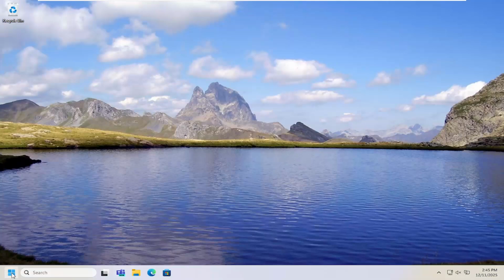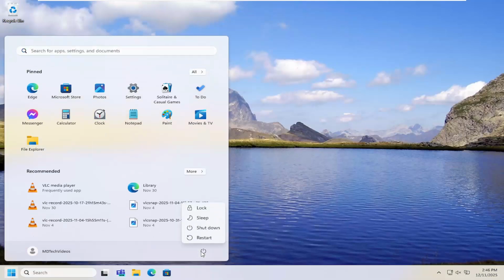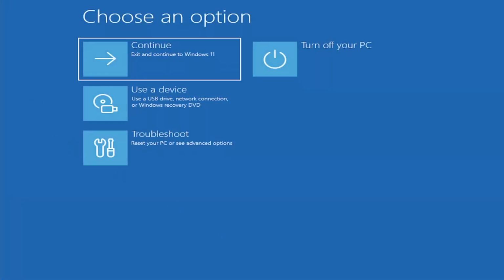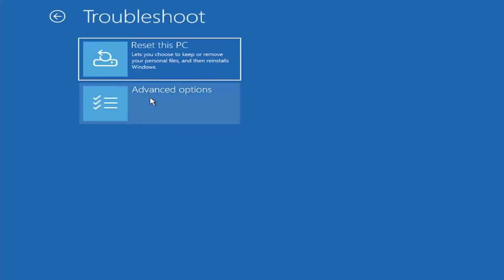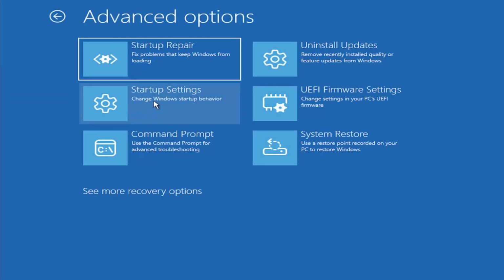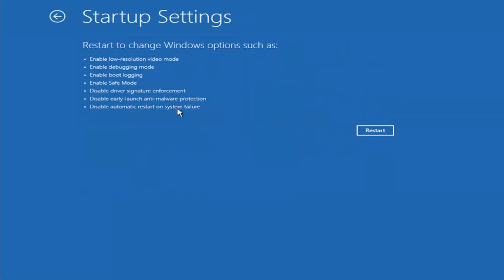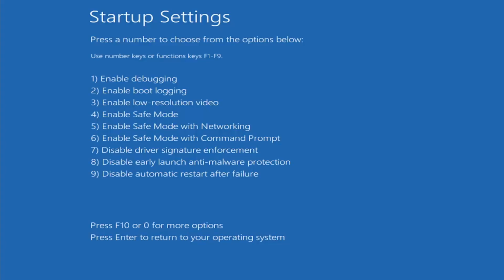How To Enable Boot Logging on Lenovo Laptop [Guide]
This video tutorial explains how to enable Boot Logging on a Lenovo laptop, helping users understand how this Windows feature can assist in diagnosing startup issues and monitoring system behavior. It highlights the purpose of Boot Logging, which records detailed information about drivers and services loaded during the boot process. The tutorial focuses on raising awareness of how this feature can help identify errors or conflicts that may affect system performance. Viewers gain useful context that supports informed and confident decision-making when troubleshooting startup problems.

Issues addressed in this tutorial:
enable boot logging lenovo laptop
windows startup diagnostics
lenovo laptop troubleshooting
monitor startup process windows
track boot drivers and services
lenovo system performance logging
diagnose startup errors
windows boot information
troubleshoot system conflicts
lenovo laptop advanced settings

This tutorial emphasizes the benefits of using Boot Logging to gain insights into startup behavior and identify potential system issues. It explains how this feature helps users pinpoint problematic drivers or services that may cause boot delays or errors. The content encourages careful analysis of boot logs to maintain system stability and performance. With clear guidance and practical insights, the video helps viewers manage Boot Logging on their Lenovo laptop with confidence.